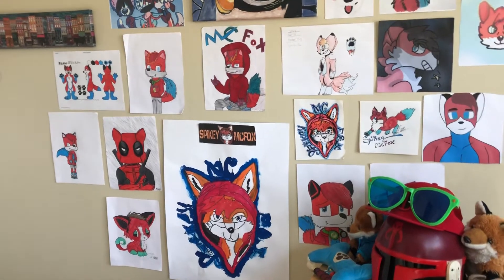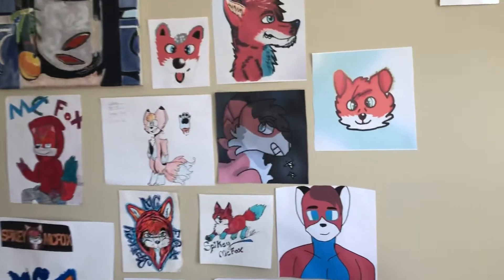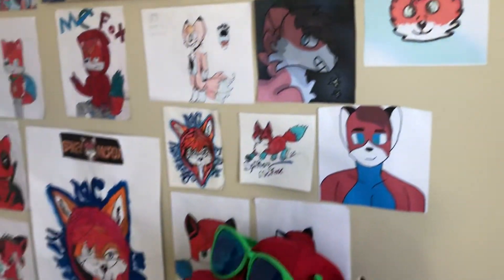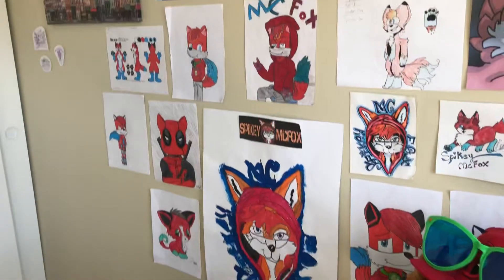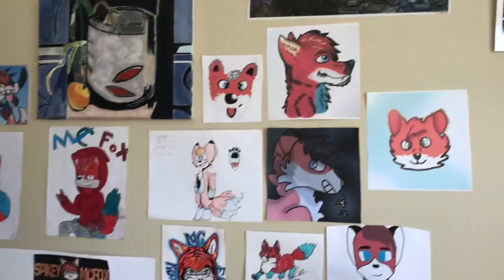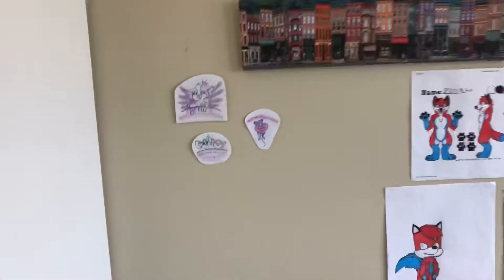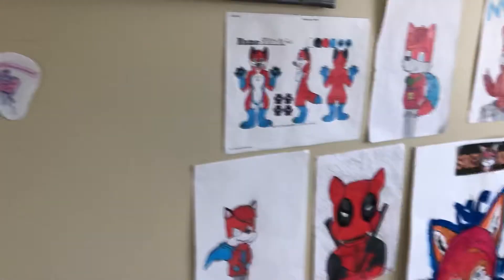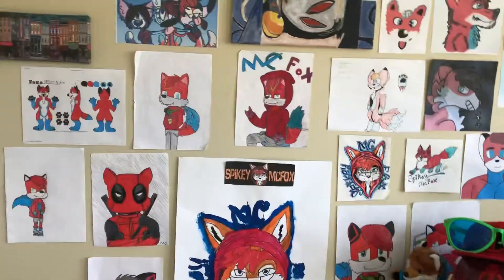Adding more fan art!!